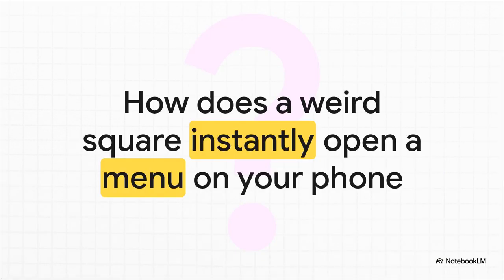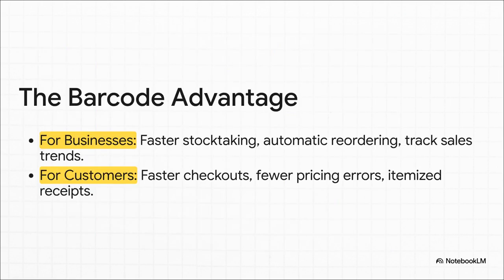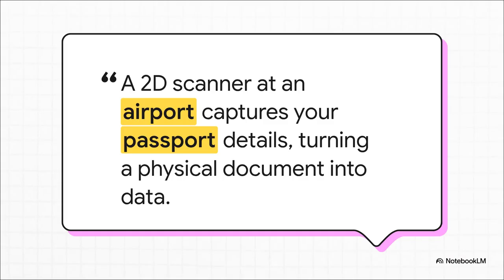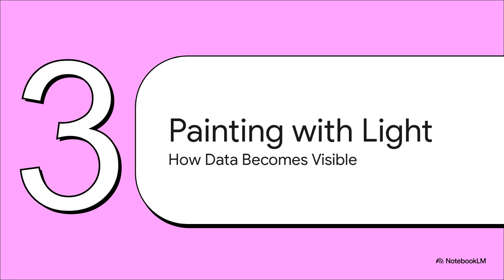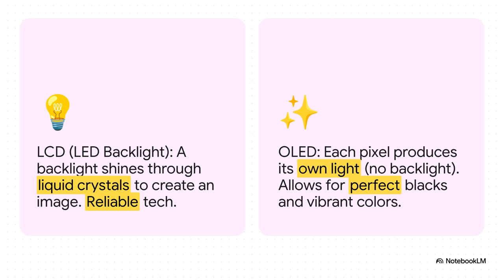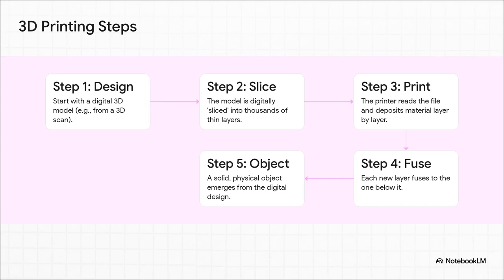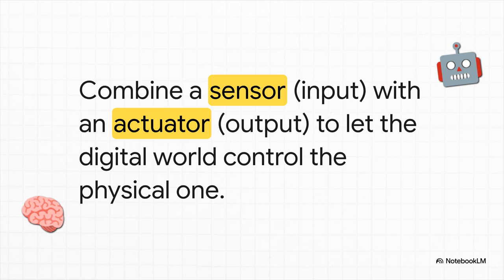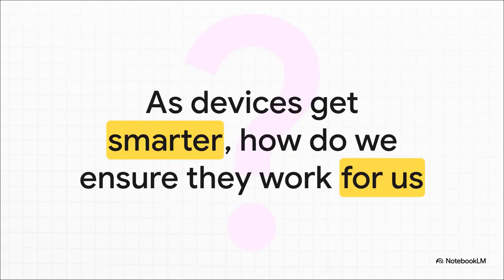IGCSE Grade 9 Chapter 3.2 Input and output devices